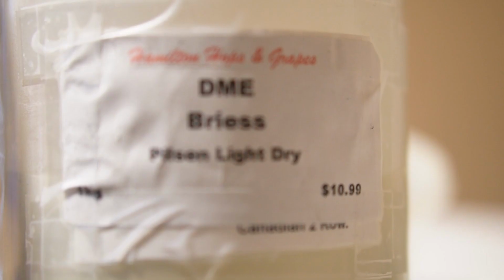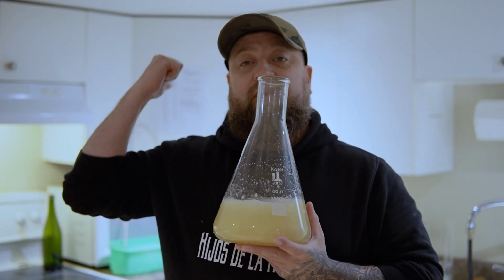How To Make A Starter Very Simple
As some of you guys ask for it, there is a video of how to make a starter